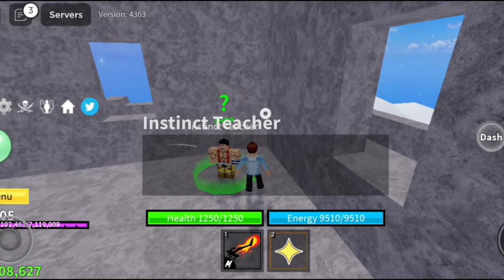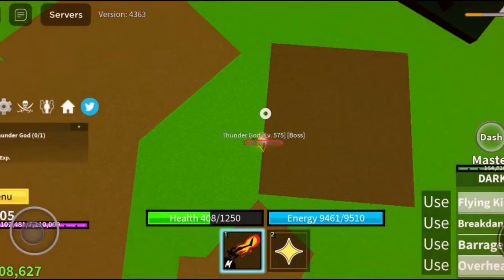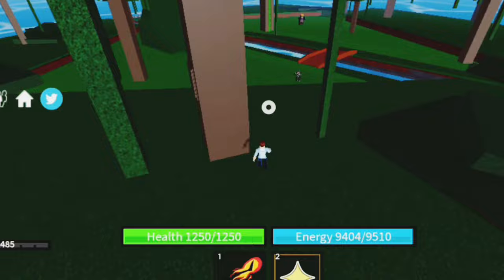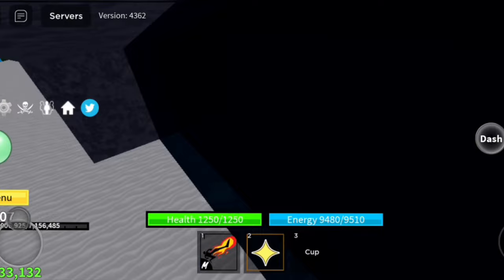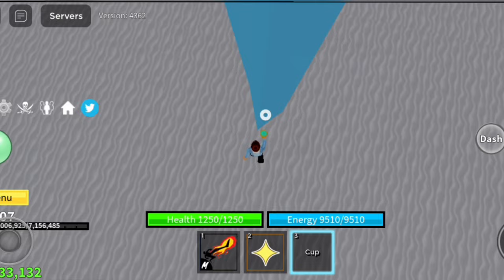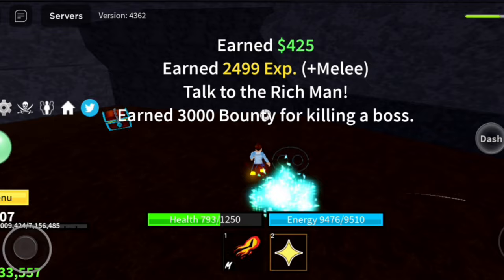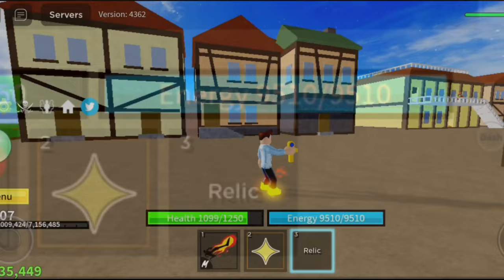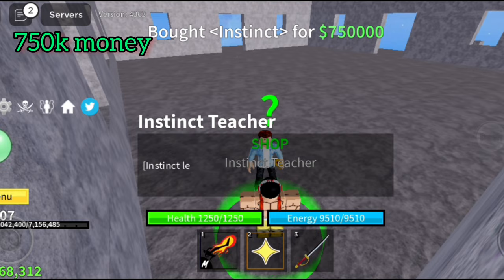How to Get observation Haki |Blox fruits